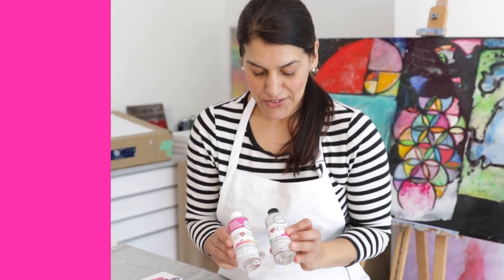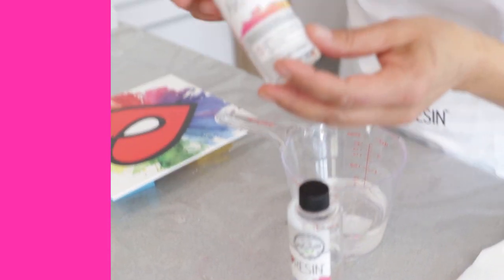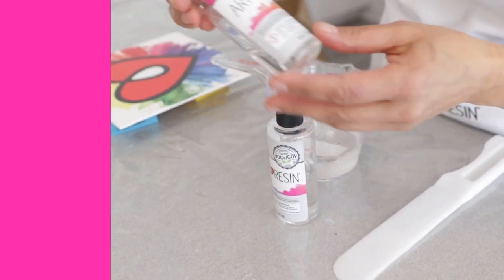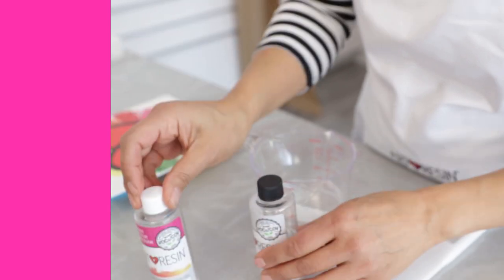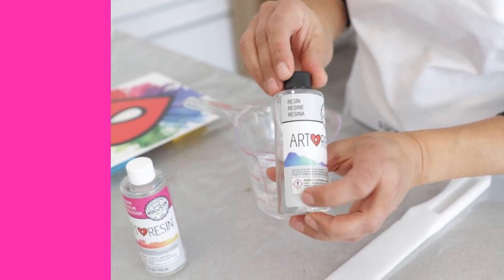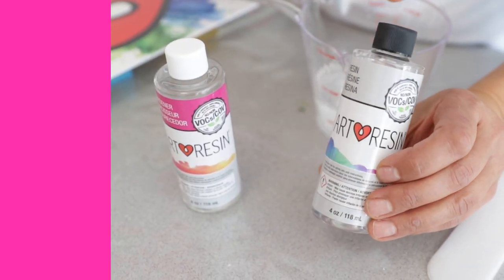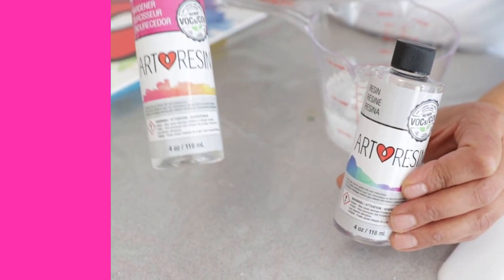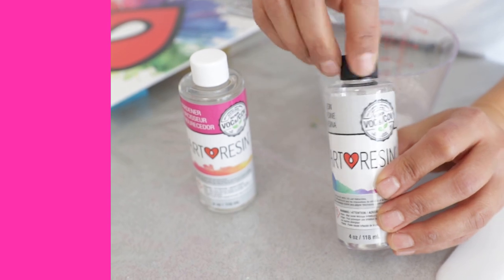Make Sure You Put The Right Caps Back On Your Epoxy Resin Bottles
"Why is it important to put the right caps back on your bottles?"

It's simple.
If you don't put the correct caps back on the correct bottles, the resin and hardener residue in the cap and on the bottle neck will CURE ... and you'll never get those caps off again!

And so, enter our NEW colour coded bottle caps - BLACK for resin and WHITE for hardener ( the names on the bottle are written in the same colour to help you in case you forget! )

As someone who has made this mistake before, let me tell you, it is a SUPER important tip!  :)

Questions, comments or tips of your own?